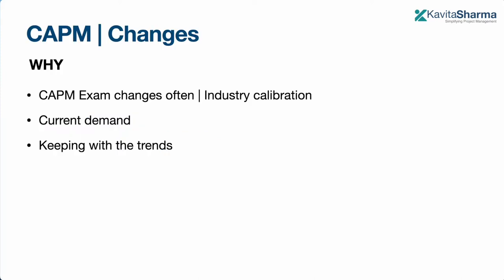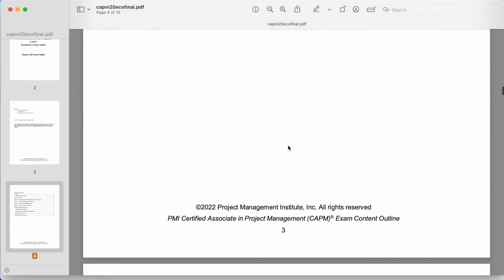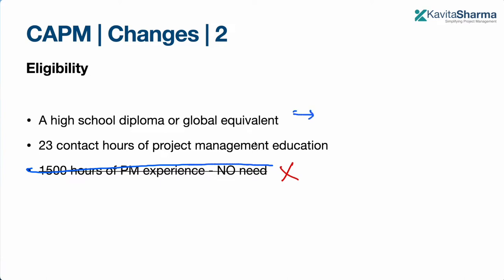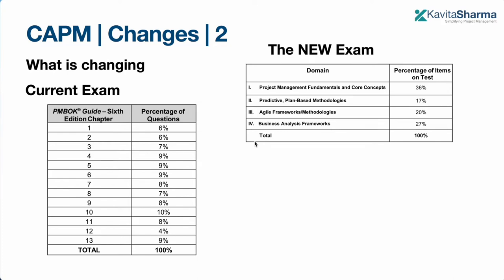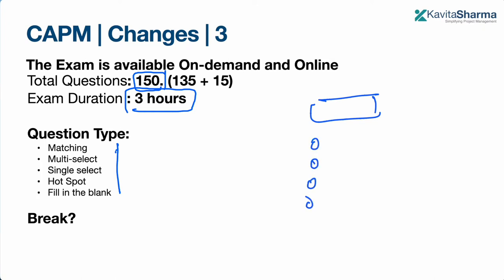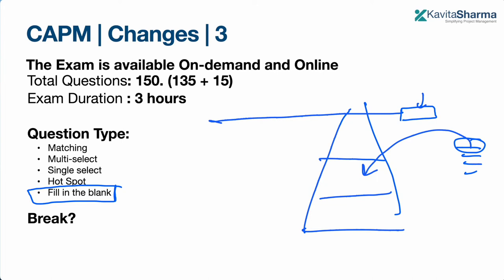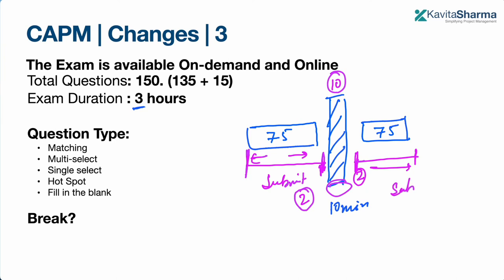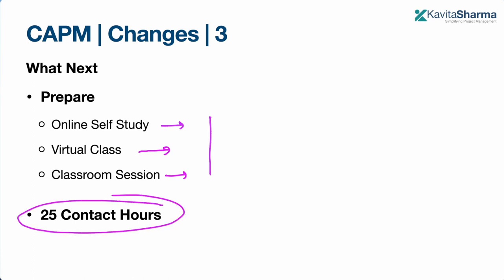CAPM Exam Changes 2023 | Get ready for exciting changes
To all those freshers who wants to become managers, there is good news. The CAPM exam is changing and changing for good. Great changes in the exam outline starting year 2023. Get started on the new CAPM exam with me ie Kavita Sharma.